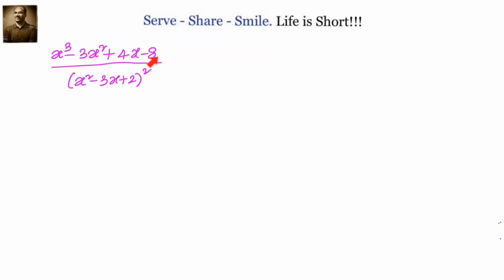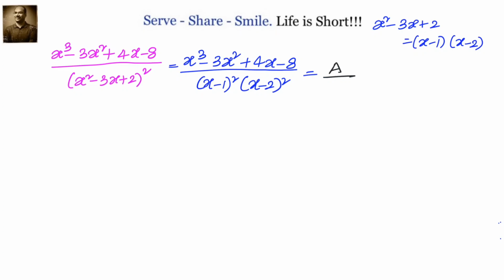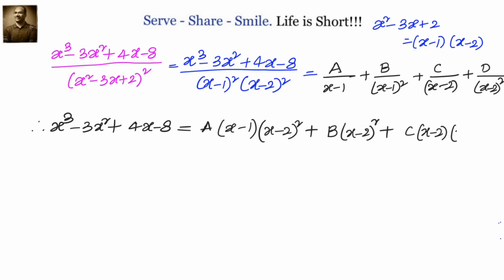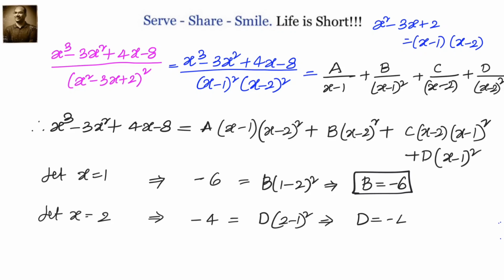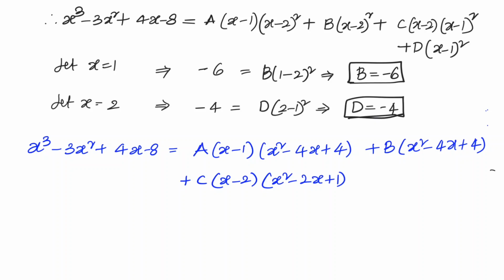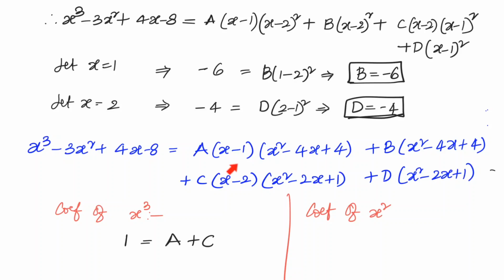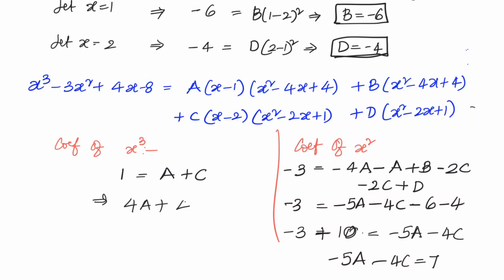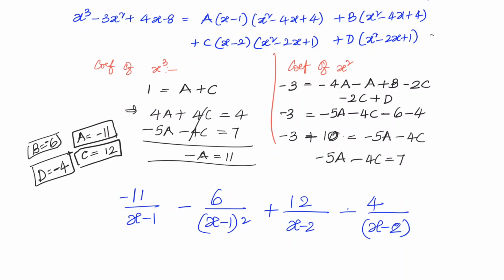Algebra : Partial fractions - Example of repeated linear functions 16 Jun 2025.